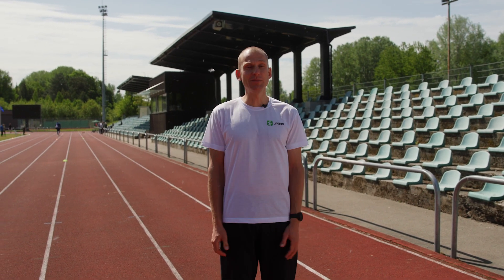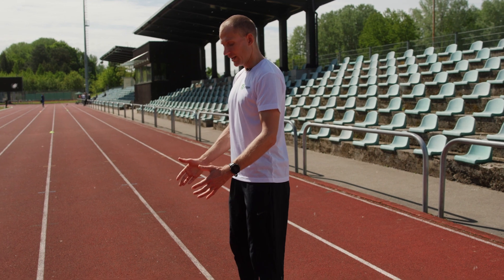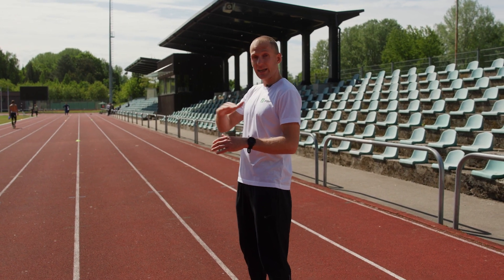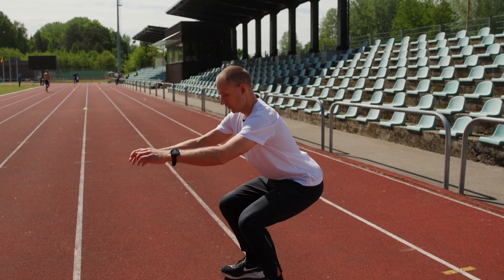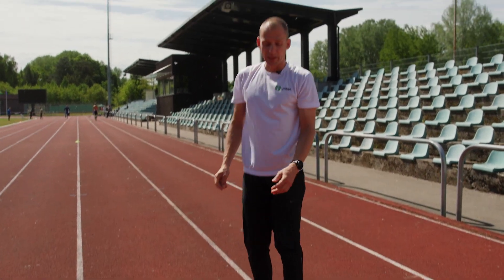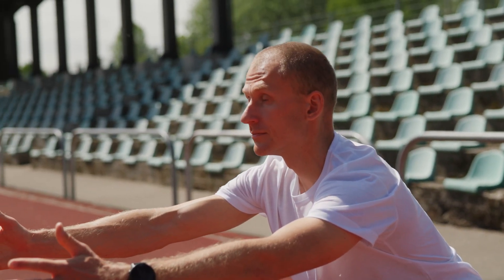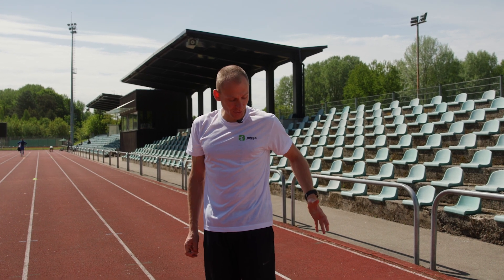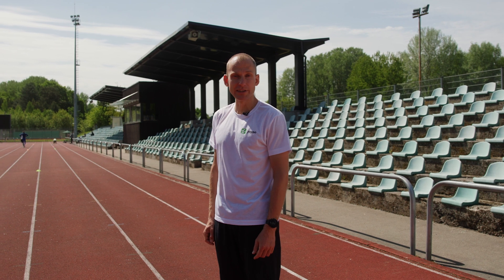Runner’s Knee: What Is It and How to Treat It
Runner's knee is the most common mild injury that most runners experience. It's an injury that causes mild pain and soreness. Runner's knee usually happens when you increase the intensity or duration of your runs too quickly, or when your muscles aren't strong enough for running at the moment. In this video, running coach Jonas explains how to recognize a runner's knee, gives some effective tips on how to treat it, and shows exercises to get rid of this injury.

What is a runner's knee?
Runner's knee is an overuse injury that usually occurs when you increase the intensity or duration of your running too quickly, or when your muscles aren't strong enough for running. It's usually not a sharp or severe pain. Most of the time it's a vague and kind of indistinct pain in the front of your knee, just around your kneecap. You may experience it while running, sitting for long periods of time, or walking up and down stairs.
Runner's knee is an overuse injury, which means it usually happens when you try to run too fast or too far without proper progression. The good news is that you don't have to stop running if you have a runner's knee. But remember, your pain shouldn't be more than 2–3 out of 10 when you run. If it doesn't get worse while you're running or after you stop running, you can continue with the same amount of training. However, if your pain gets worse, you may want to take it easy. As part of a runner's knee rehabilitation program, people need to do some exercises for the major muscle groups that support the knee, including the quadriceps, hip muscles, and calves.
There are a few other tips to help with your runner's knee. One really important one is to look at your running cadence. Many running watches show your stride rate, or the number of strides per minute you take while running. The ideal cadence is 180 strides per minute. Most beginner runners actually run between 150 and 160 strides per minute. This means that their stride length is too long and their strides are basically too heavy. This could be one of the causes of your runner's knee.
Another thing to look at is your running shoes. If your heel or heel drop is very high (i.e., more than 20mm), those shoes will actually put some extra stress on your knee. So if you have a runner's knee, it might be a good idea to change your shoes and go for a slightly lower heel drop.

You’re unique, and your running plan should be too. We combine your lifestyle, health, big data, and science into an ecosystem to create a personalized running plan based on your needs and goals.